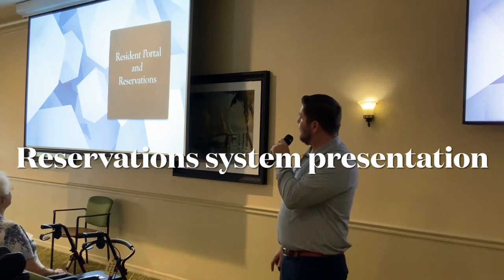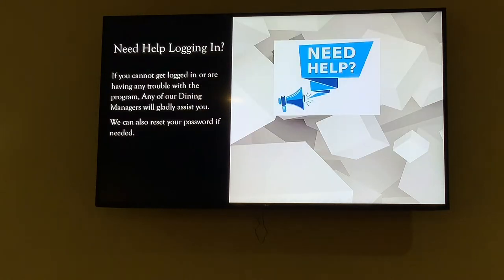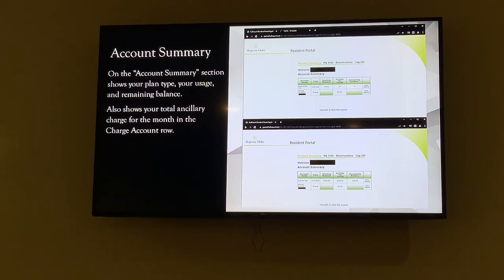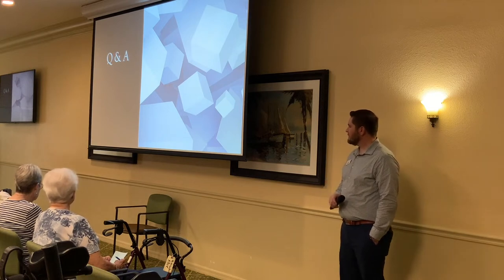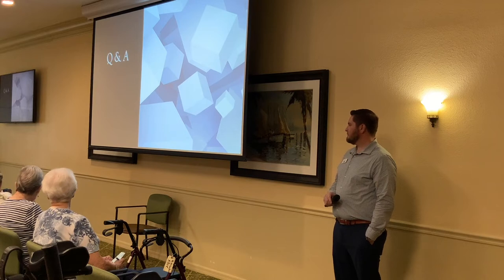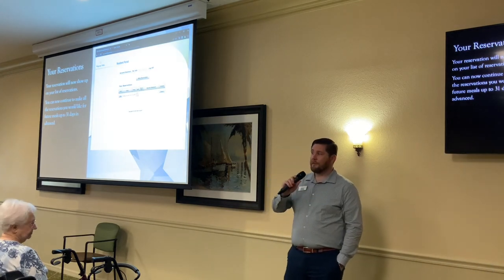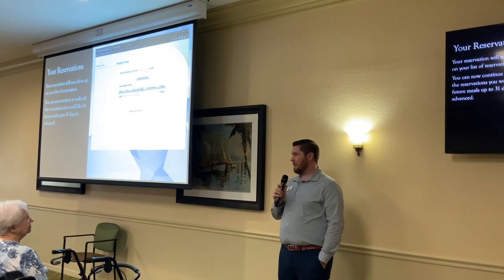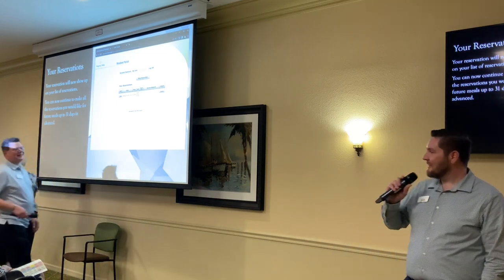Reservation Meeting 6.30.2022